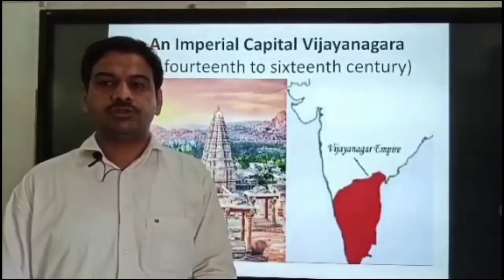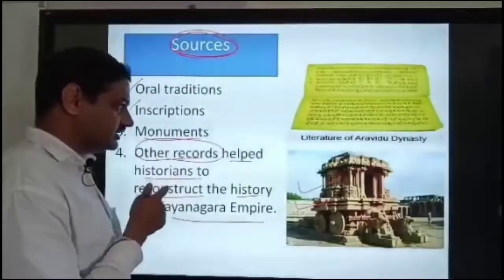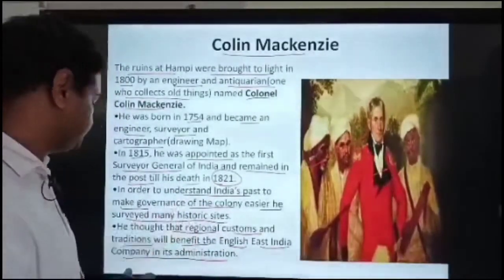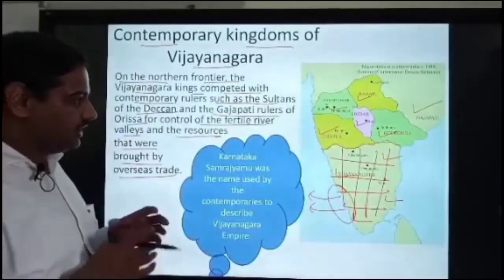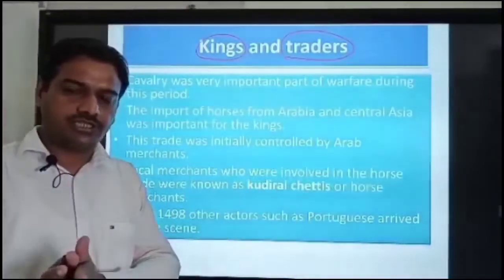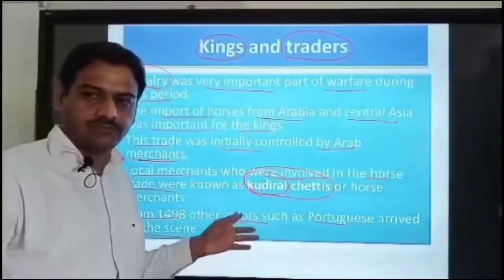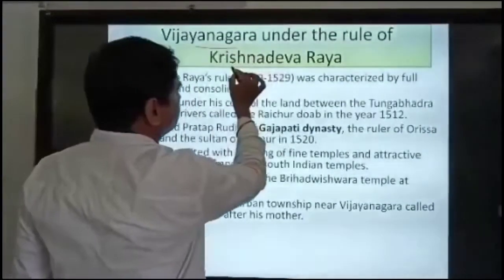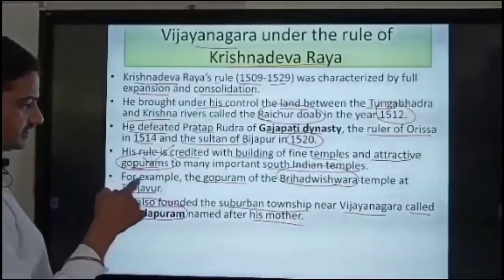Ch 7 An Imperial Kingdom Vijayanagara (History)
History of Hampi and Vijayanagara kingdom